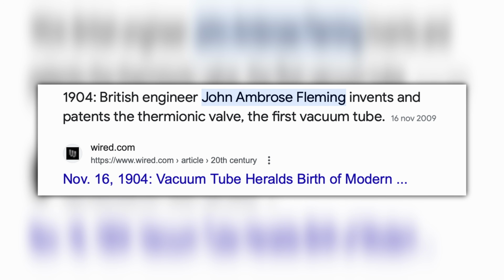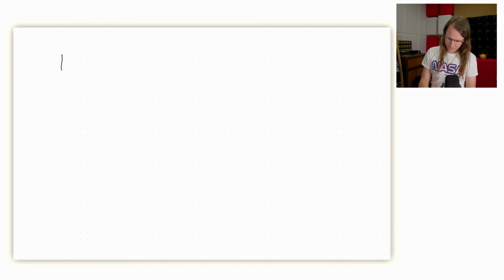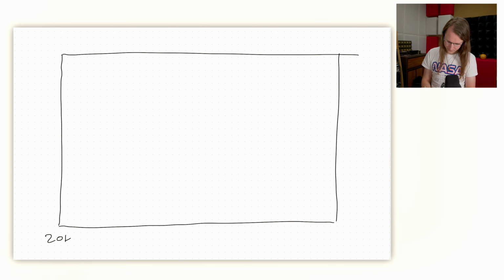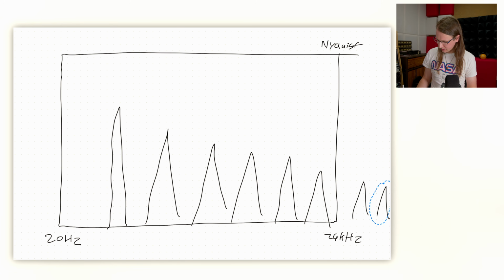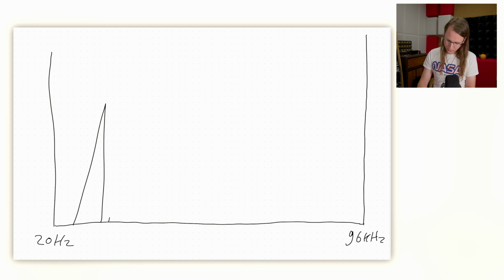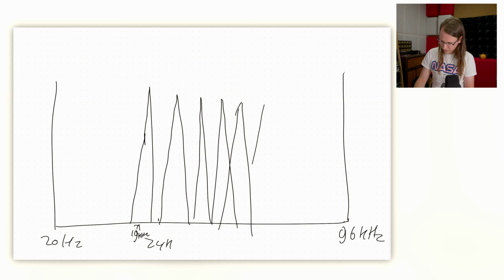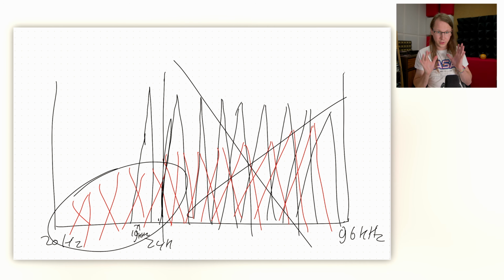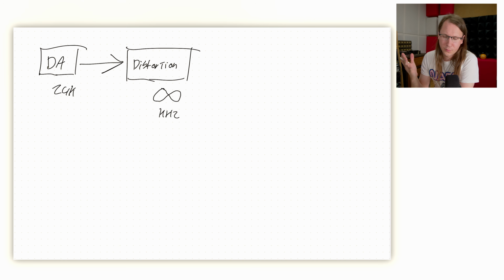Does the Freqport Freqtube make ANY SENSE?